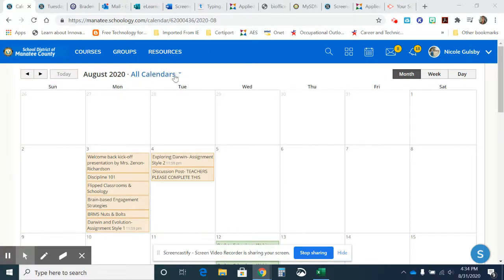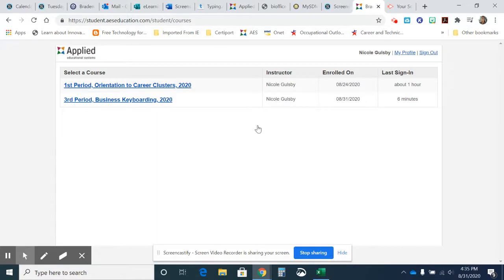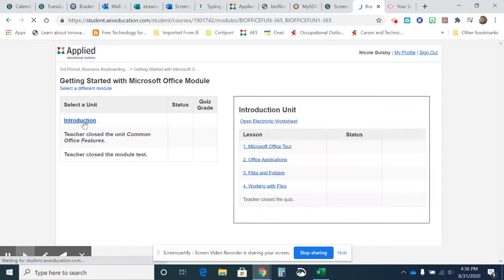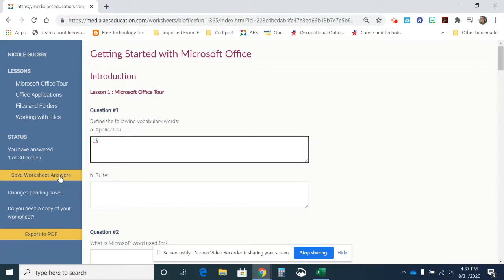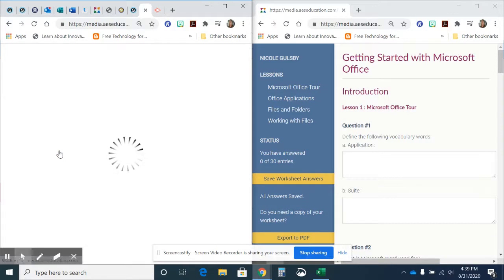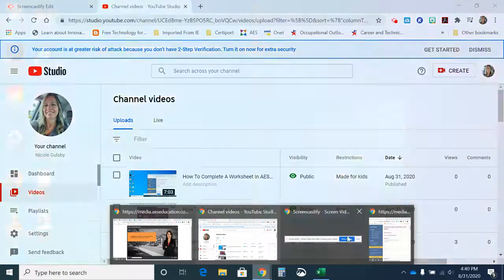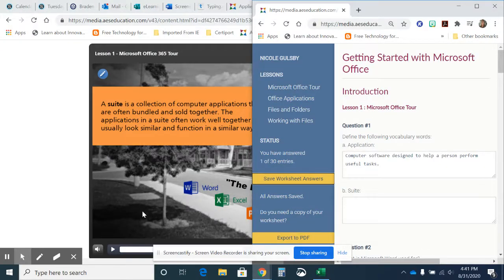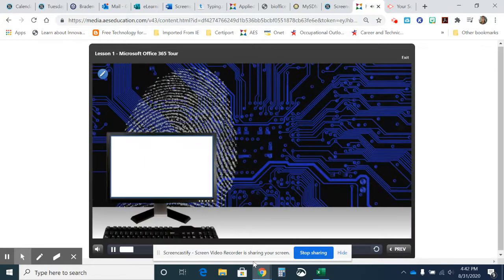How To Complete A Worksheet In AES: Business Keyboarding